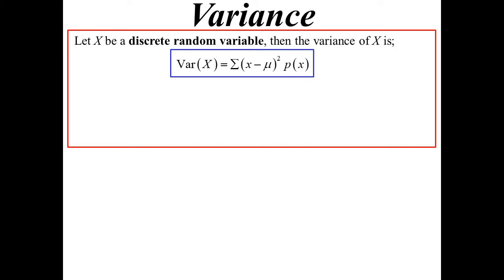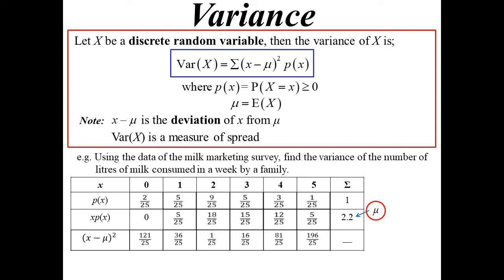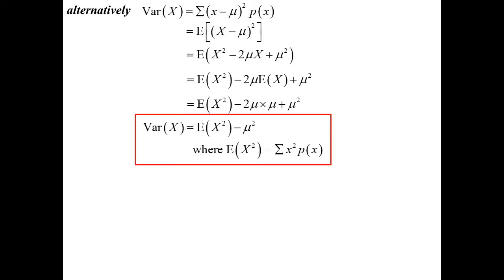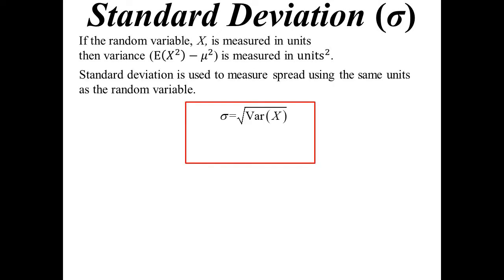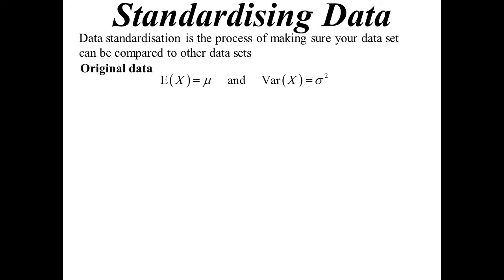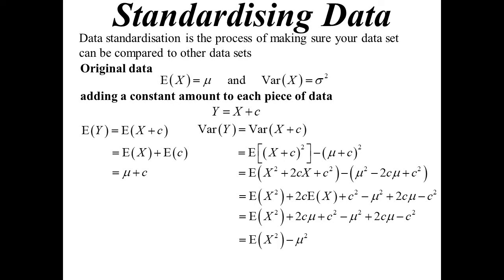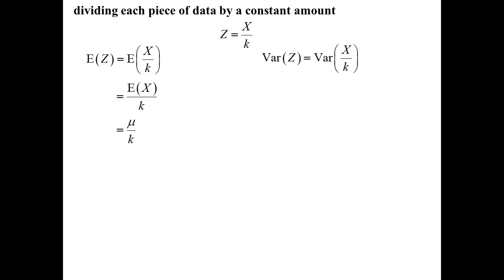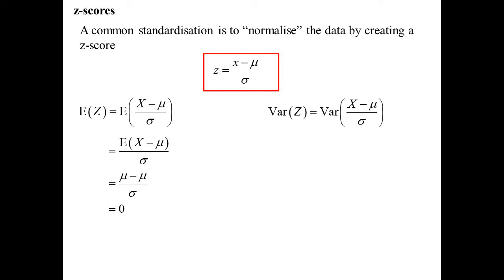11X1 T10 03 variance 2022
Investigating the average spread of the data